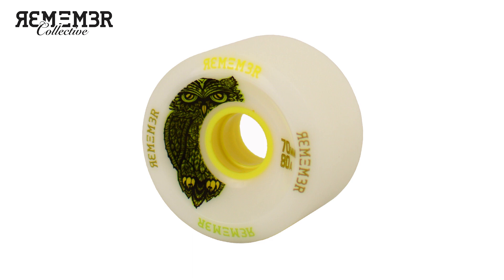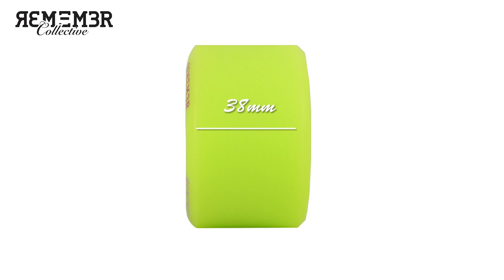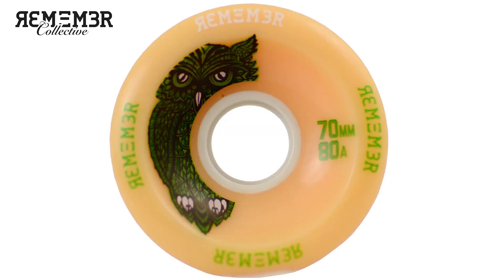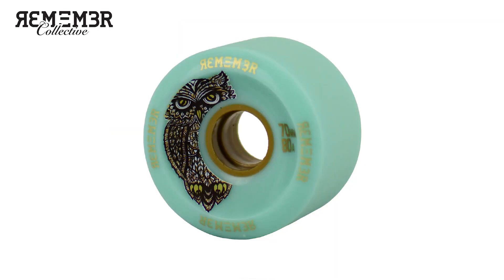Nick & Donald Having a Hoot l Remember Collective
We went out With Nick Li & Donald Donikowski to have a Hoot on some Hoots. Enjoy. R.C.

Song
Built to Spill
Carry the Zero

Filmed and edited by Justin Malpica